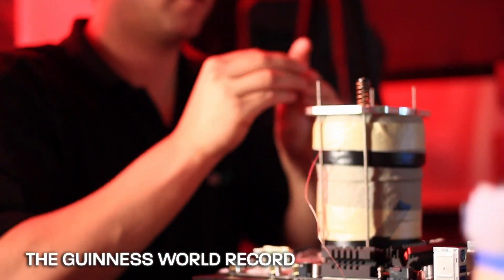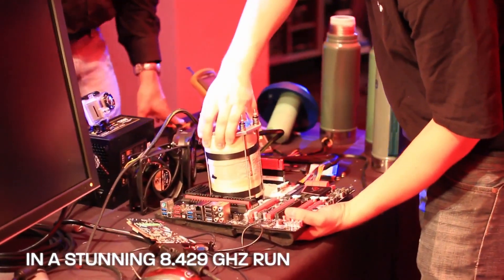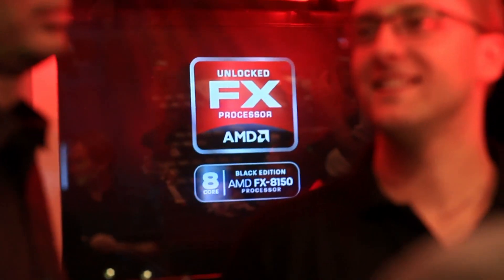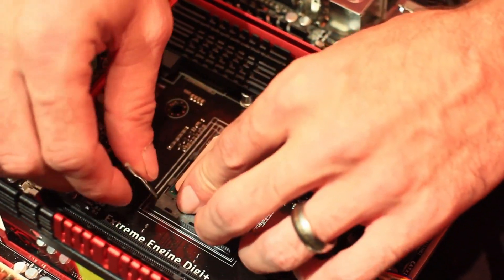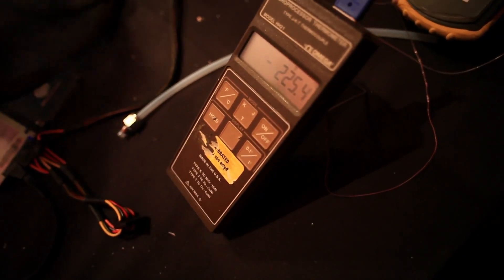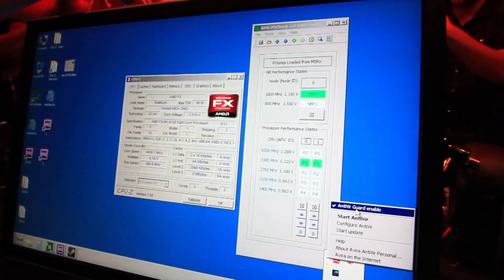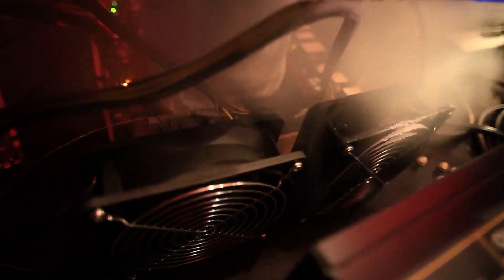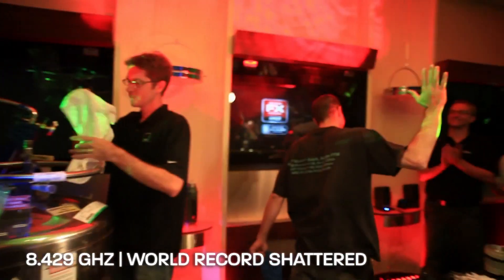AMD FX Processor Takes Guinness World Record (HD) (3D)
On August 31, an AMD FX processor achieved a Guiness World Record with a frequency of 8.429GHz, a stunning result for a modern, multi-core processor. The record was achieved with several days of preparation and an amazing and inspired run in front of world renowned technology press in Austin, Texas.

AMD FX CPU's are to launch in the fourth quarter of 2011, and this record of 8.429 GHz surpasses the previous record of 8.308 GHz.

AMD is the best for gaming.